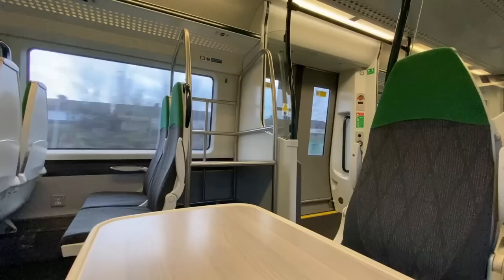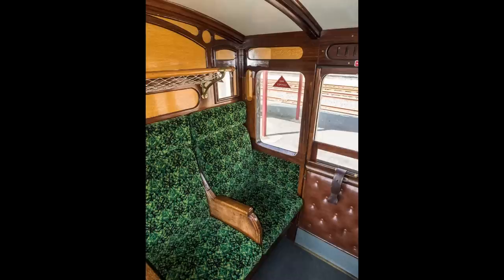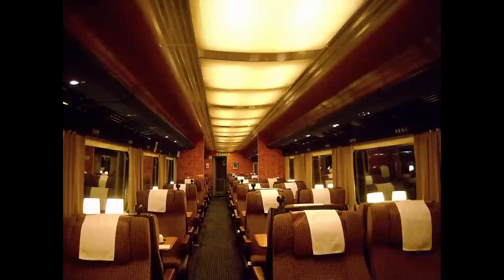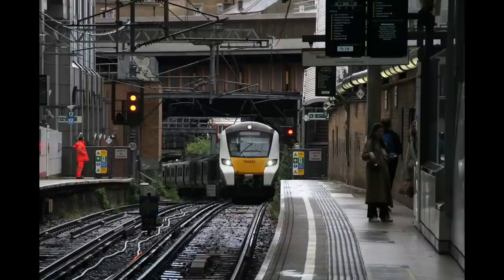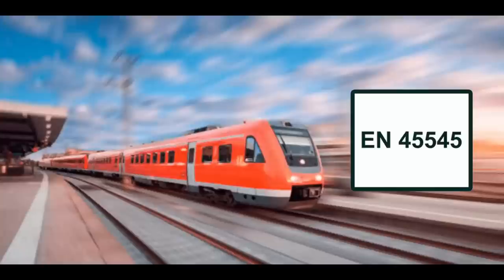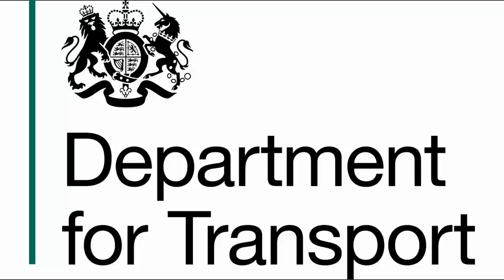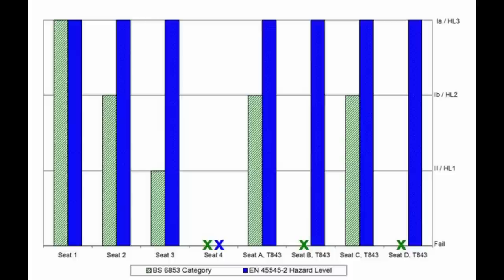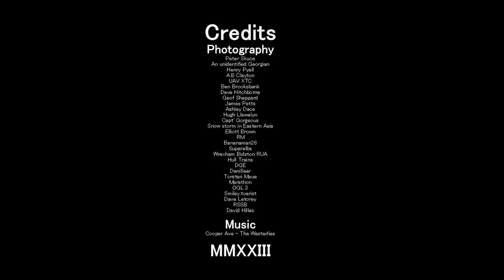What's happened to train seats?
Modern train seats are hideously uncomfortable. So much so that the Rail Safety and Standards Board had to conduct a survey on comfort. But why are they so bad, and what can be done to improve them?

Original artist unrecorded, Henry Pyall, A.B. Clayton, Peter Skuce and Snow storm in Eastern Asia, Public domain, via Wikimedia Commons

Ben Brooksbank / Northward at Peterborough North, with a B1 4-6-0 on empty stock

Dave Hitchborne / Railway Station, Carlisle

Ashley Dace / Mark 1 coach at Sheringham

Wrexham Bidston RUA

Hull Trains

DGE

Cabinet Office, OGL 3 via Wikimedia Commons

Dave Letorey from London, United Kingdom, CC0, via Wikimedia Commons
RSSB

Public Attitudes Toward Train Services - DfT